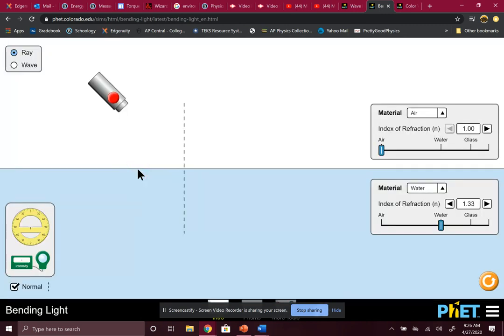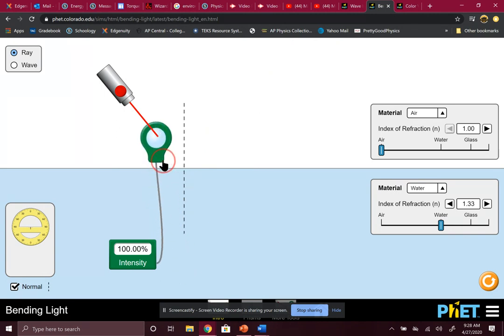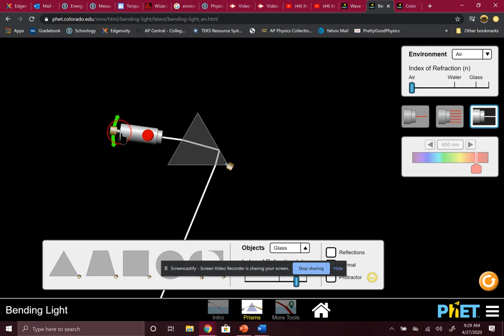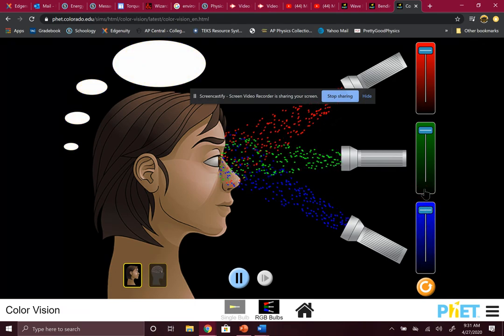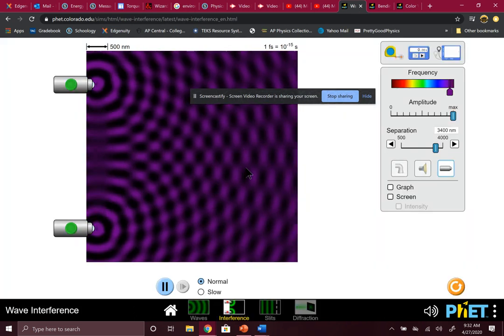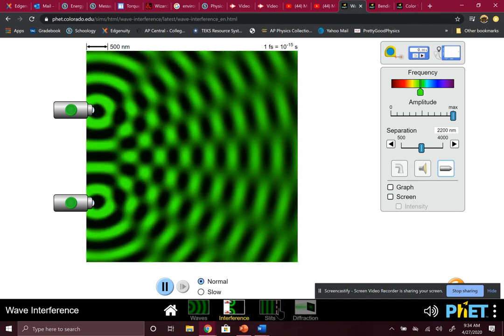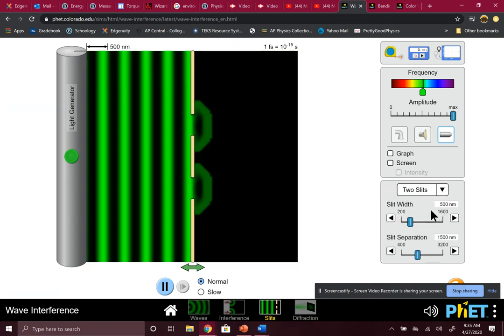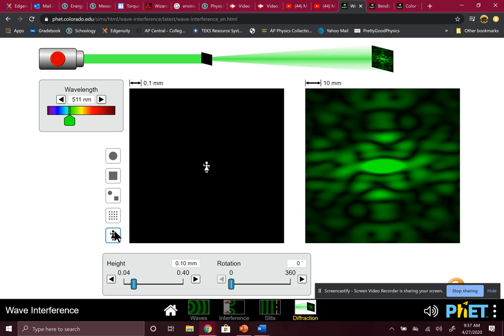Light Phet Video